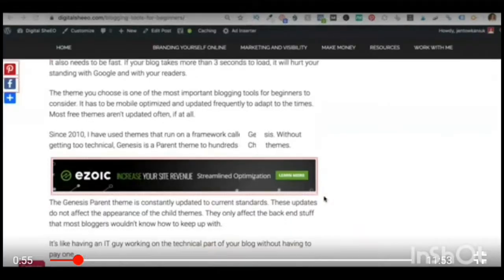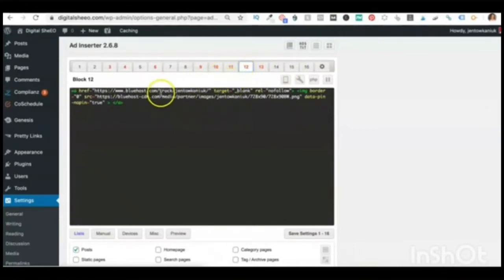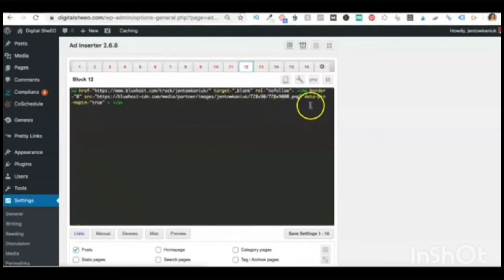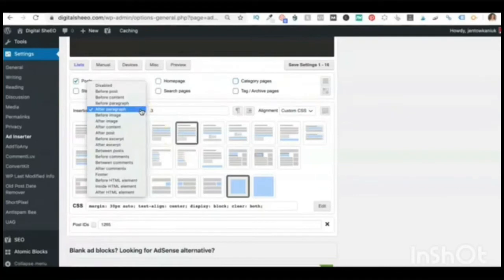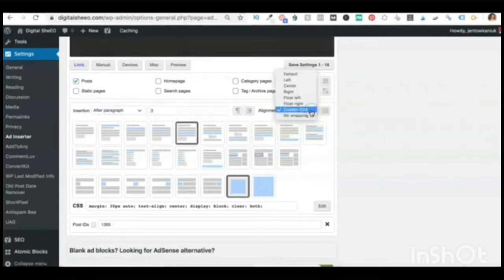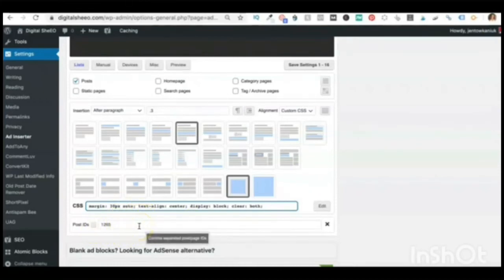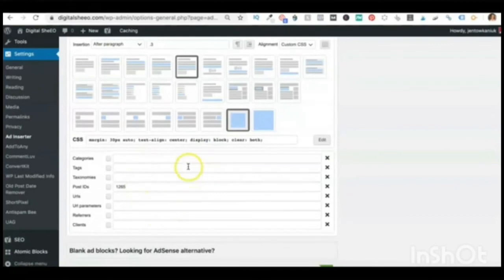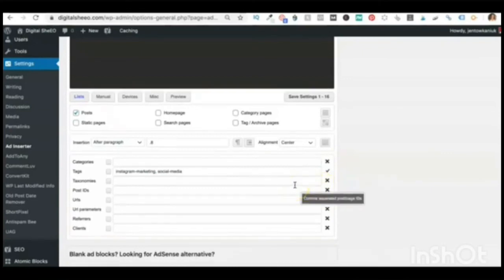HOW TO USE AD INSERTER ON WORDPRESS. || EASY STEPS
This tutorial will show you how to use ad Inserter plugin in WordPress site.
sit back and learn.